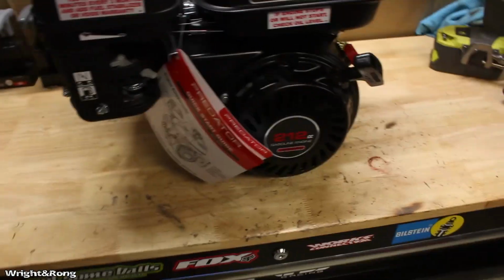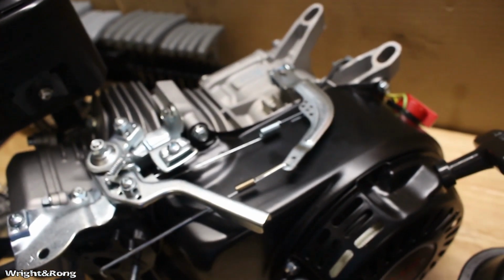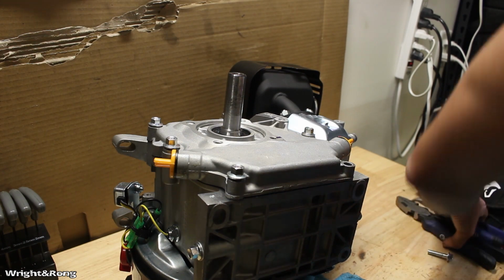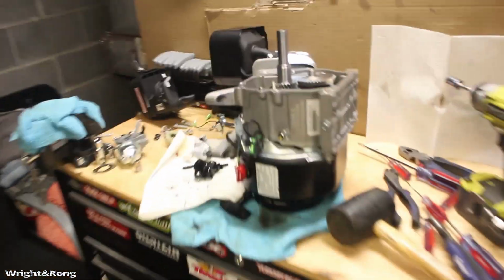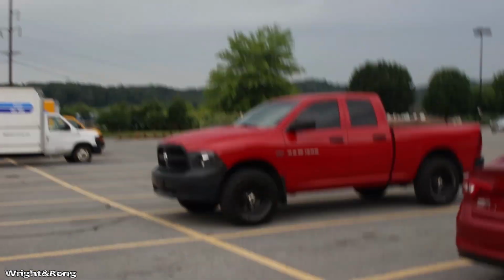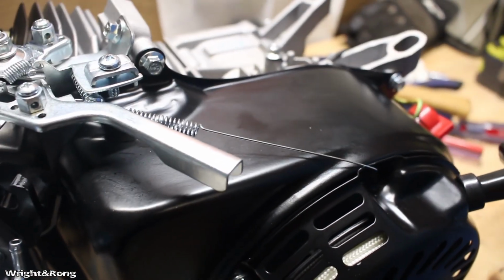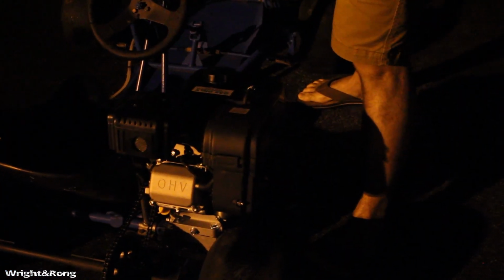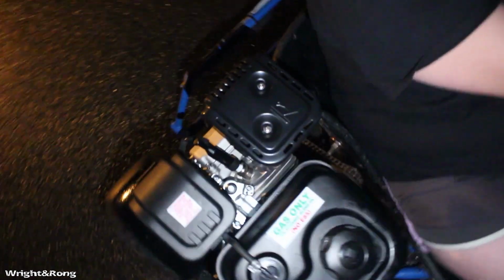AutoCross Predator 212 Kart Build Pt.1 Removing Governor + First Ride!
jjones919

dbates676

I dug out my old race kart! I'm gonna do my best to get this old 1970's race kart autocross legal, and build the engine to try and make it scream!